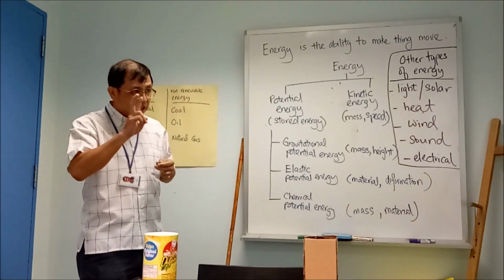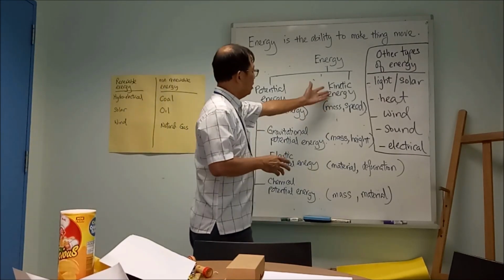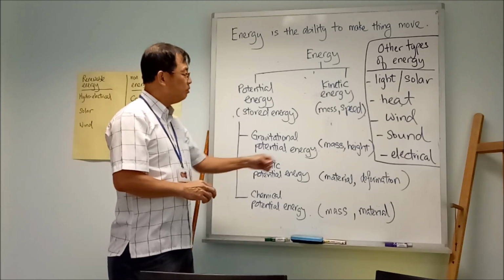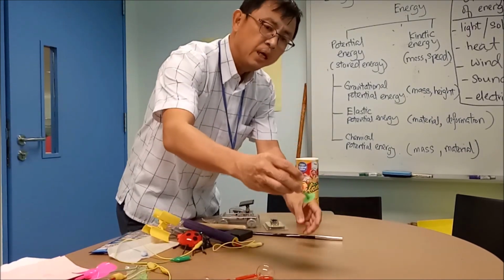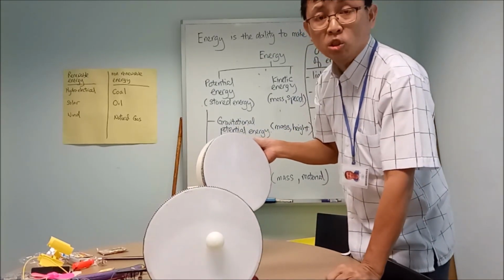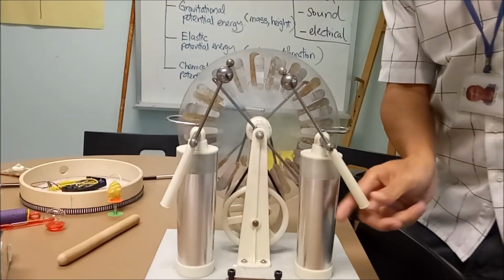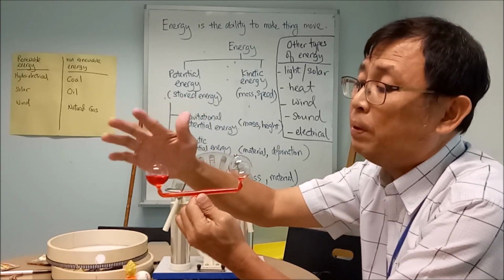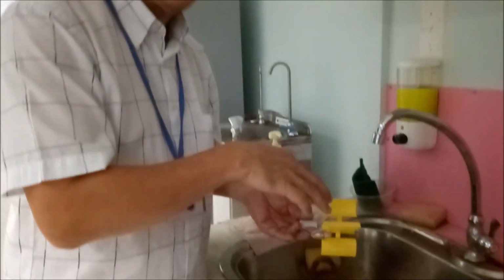types of energy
Types of energy is made for the P6 students in Singapore for the science education. Hope through the various demonstrations using toys and teaching aids, students can understand the various forms of energy in greater depth.